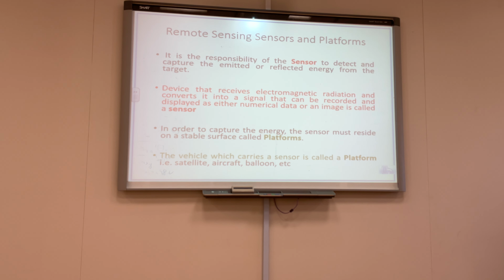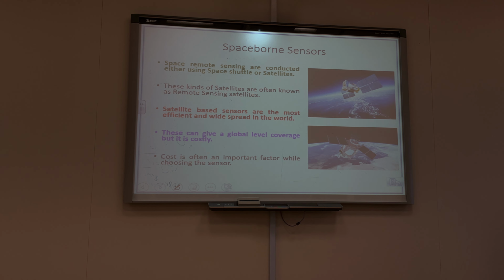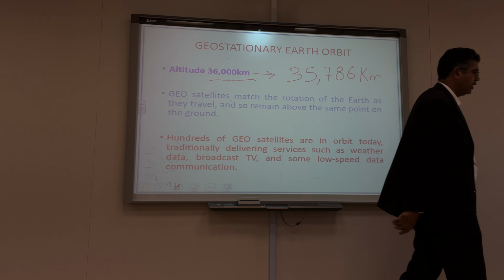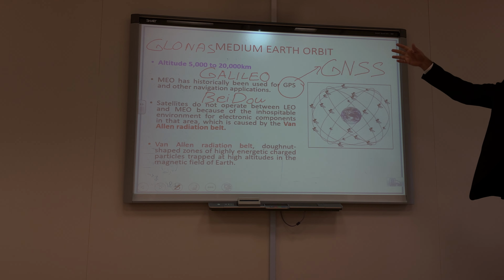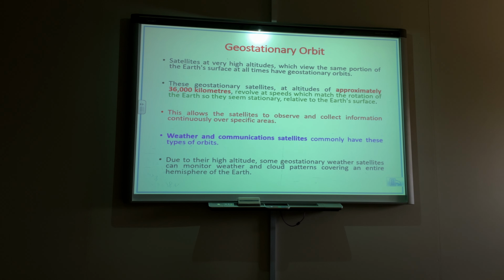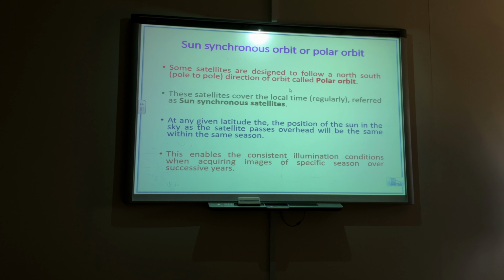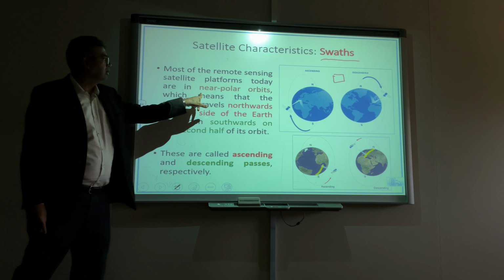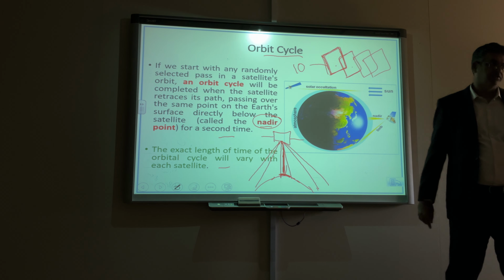Geo 383 4/2/2025